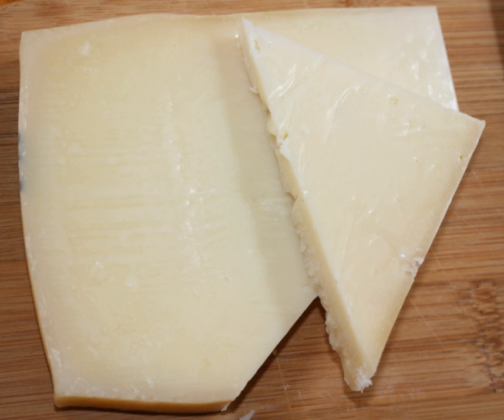Kefalotyri | Wikipedia audio article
This is an audio version of the Wikipedia Article:
Kefalotyri

00:01:08 undefined

- Socrates

SUMMARY
Kefalotyri or kefalotiri (Greek: κεφαλοτύρι) is a hard, salty white cheese made from sheep milk or goat's milk (or both) in Greece and Cyprus.  A similar cheese Kefalograviera, also made from sheep or goat milk (or both), is sometimes sold outside Greece and Cyprus as Kefalotyri.  Depending on the mixture of milk used in the process the color can vary between yellow and white.A very hard cheese, kefalotyri can be consumed as is, fried in olive oil for a dish called saganaki, or added to foods such as pasta dishes, meat, or cooked vegetables, and is especially suited for grating. It is also used along with feta cheese in the vast majority of recipes for Spanakopita, where many recipes say to substitute with Romano or Parmesan if kefalotyri cannot be obtained. This is a popular and well-known cheese, establishing its roots in Greece during the Byzantine era.  It can be found in some gourmet or speciality stores in other countries. Young cheeses take two to three months to ripen.  An aged kefalotyri, a year old or more, is drier with a stronger flavour, and may be eaten as a meze with ouzo, or grated on food.